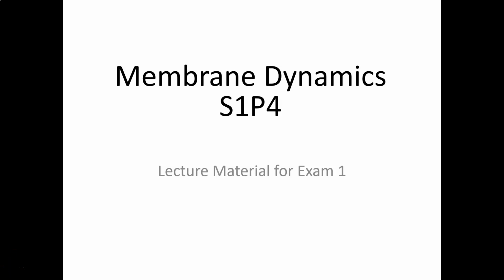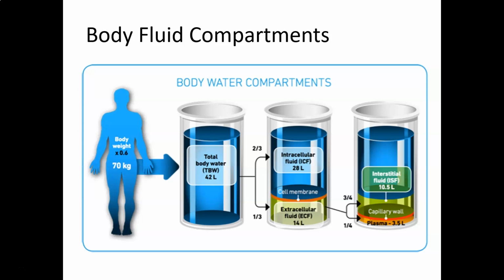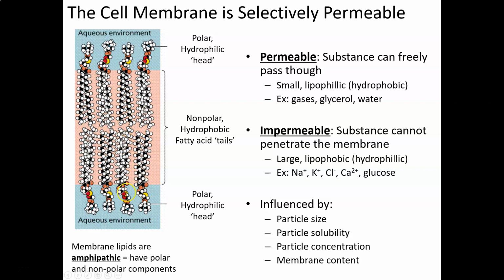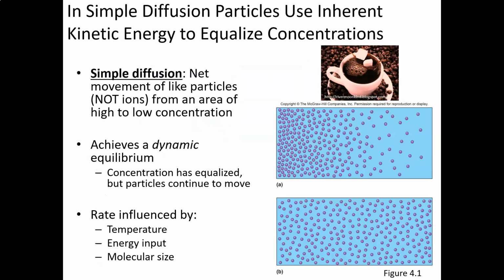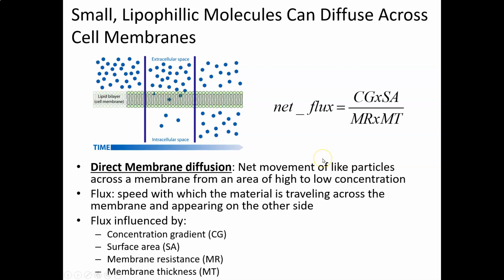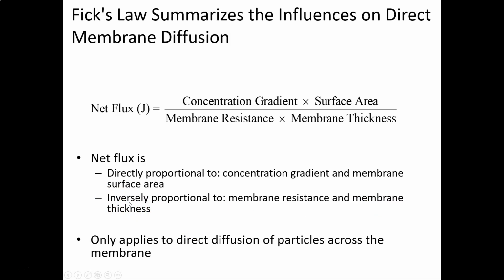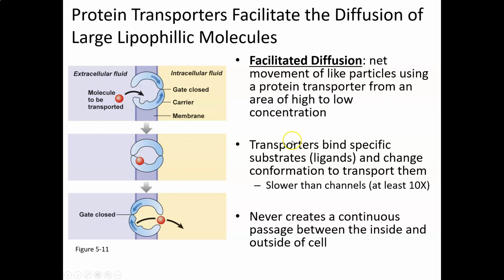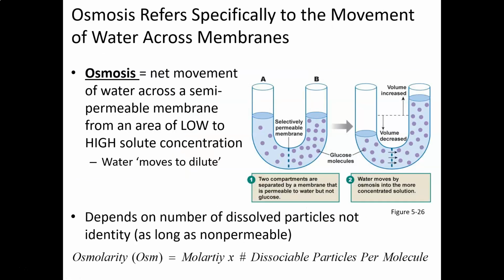S1P4 Membrane Dynamics 1